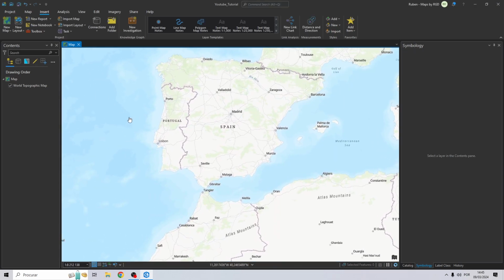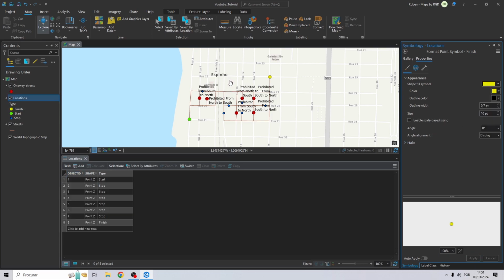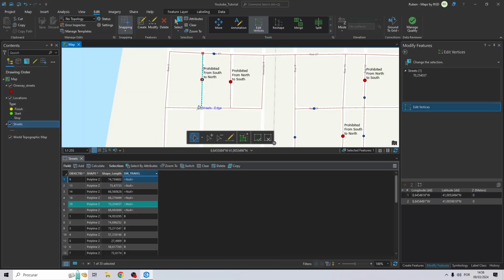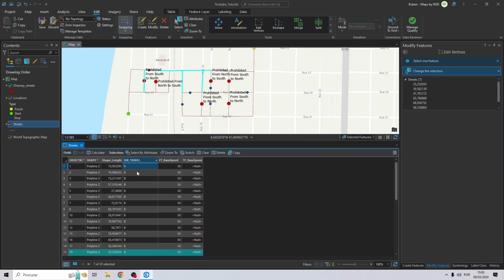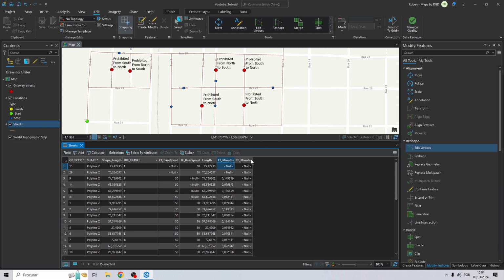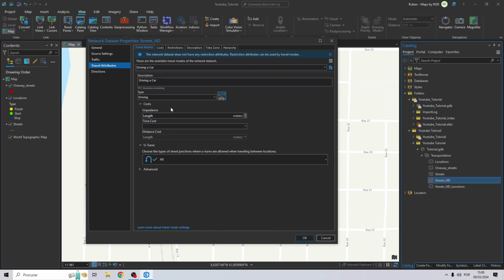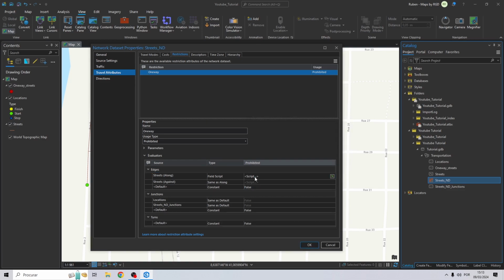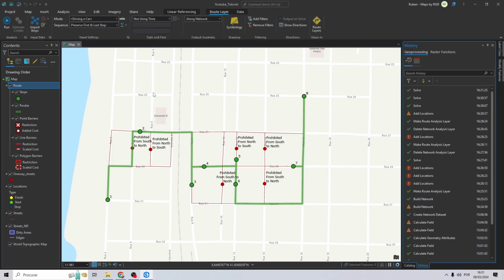HOW TO DEFINE ONE-WAY STREETS IN ARCGIS PRO - NETWORK ANALYSIS TUTORIAL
🗺️ In this video, you will learn how to define one-way streets using the Network Analysis tool! 🚗

⏰Timestamps
0:00 - Intro
00:33 - Set up the Project
02:03 - Defining and Manipulating Attribute Tables
16:03 - Network Dataset, Travel Modes, Costs and Restrictions
23:41 - Results
25:57 - Outro

🔍 Join me as we delve deeper into the process of configuring one-way streets, ensuring efficient traffic flow.

From beginners to GIS experts, this tutorial is your guide to mastering one-way street definitions in ArcGIS Pro. 📈

💡 Learn how to set up directional flow, create traffic rules, and optimize routes like a pro! 🔧

Follow along as we explore the intricacies of network analysis, leveraging cutting-edge spatial technology to streamline transportation systems. 🌐⚙️

💻Python Codes:

👉For Streets (Along)👈

SetOneway(!DIR_TRAVEL!)

def SetOnway(value):
     if value and value.upper() in ('T'):
          return True
     return False

👉For Streets (Against)👈

SetOneway(!DIR_TRAVEL!)

def SetOnway(value):
     if value and value.upper() in ('F'):
          restricted = True
     return restricted